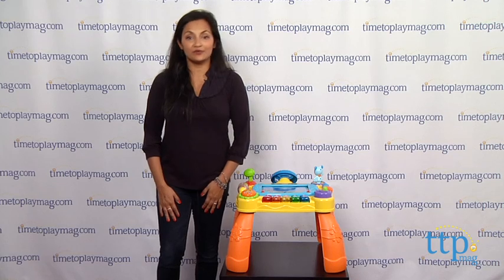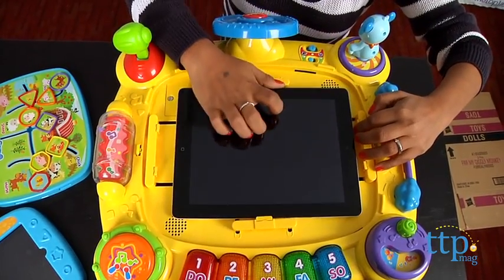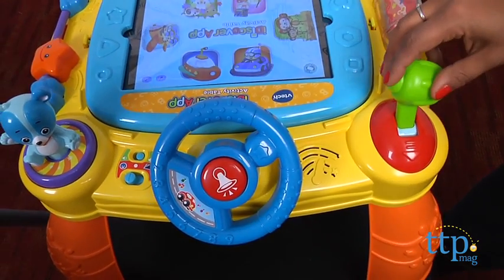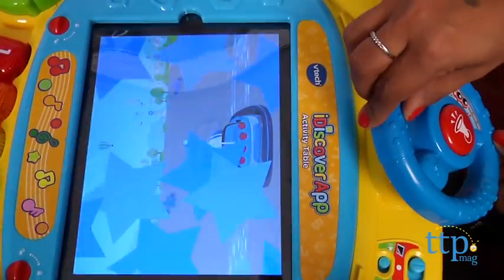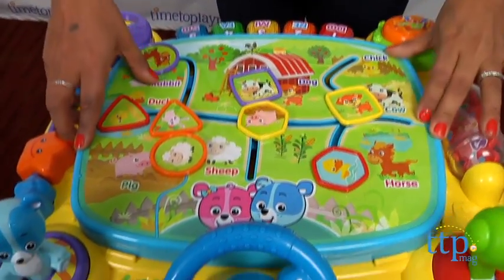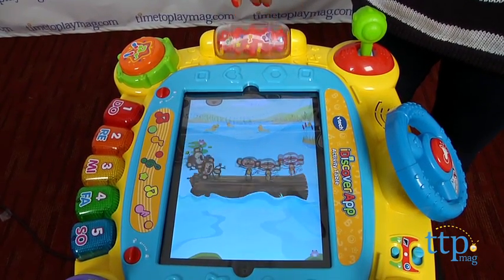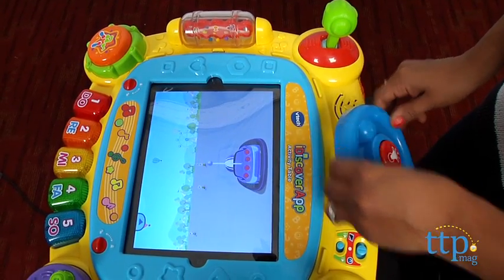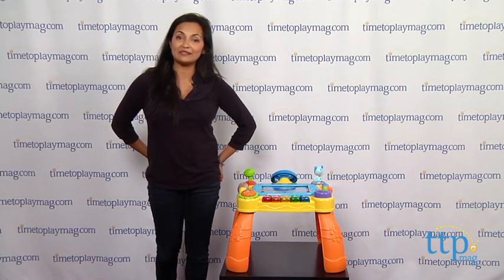iDiscover App Activity Table from VTech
For the full review, where it's in stock, and how much it costs,

The classic kids activity table has been taken to new heights with the iDiscover App Activity table. This is a hands-on activity table with lots of the standard features of other activity tables, except you can insert an iPad to this one. The iDiscover App Activity Table comes with more than 58 songs, melodies, and phrases, and also includes nine activities on the table. The steering wheel makes horn and driving sounds and also reminds you to "look both ways". The gear shifter revs up and down. Spin the roller to hear fun sounds, bang on the drum to hear favorite toddler tunes, and press the piano keys to count and play sounds and melodies. There is also a DJ scratch table. Slide the star and turn Cody the Smart Cub for additional features. If using the free app, the table works with an iPad or Android tablet and can be downloaded from the Apple App Store or Google Play Store. The app's six activities interact with the features on the table. For example, in the racing game, the table's steering wheel controls the colorful cars. In Musical Farm, use the piano keys to make music on the screen. In Dancing Monkeys, spin the roller to make the monkeys balance or fall off the log. The center play space can be switched from tablet-compatible to a standard activity top. The standard activity top has a slide-and-match animals game. The table itself is sturdy for your children who are starting to stand.